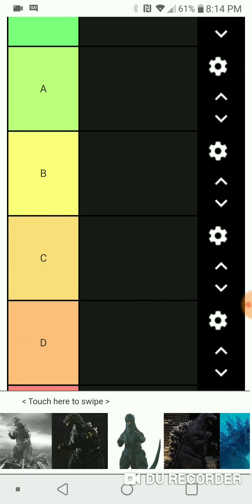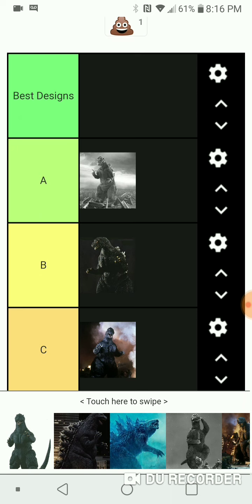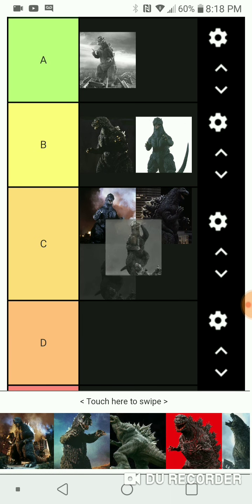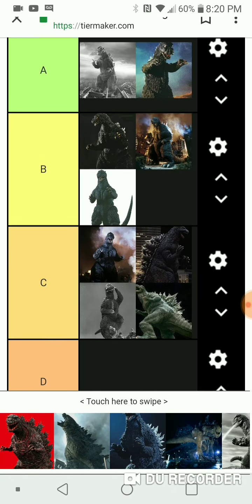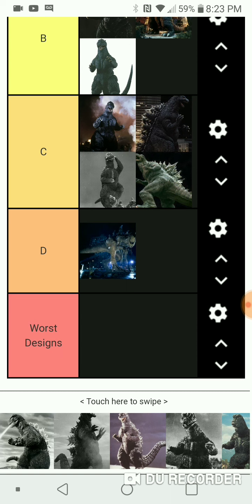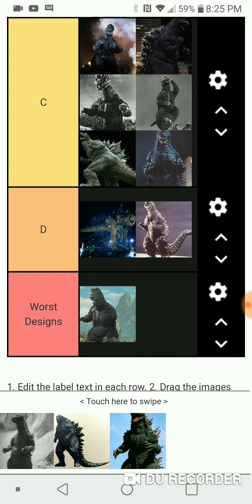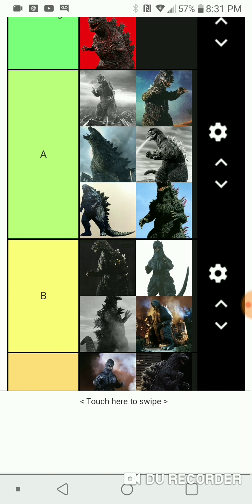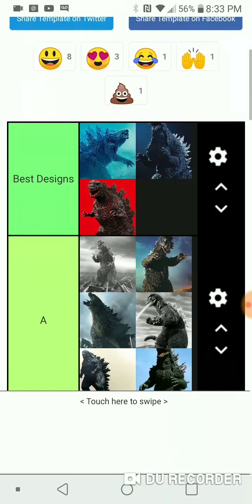Godzilla Design Tier List (My Opinion)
Any videos you guys would like to see in the future?